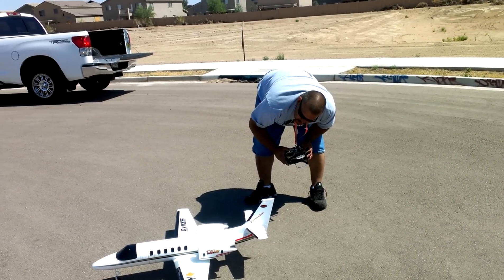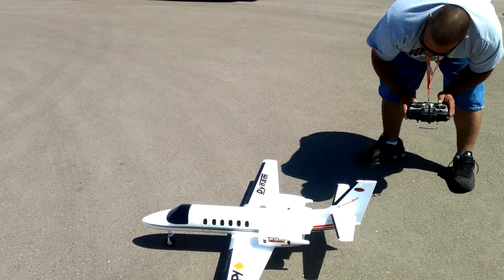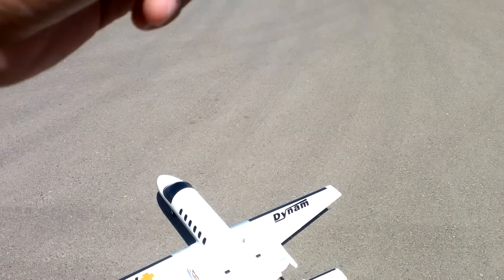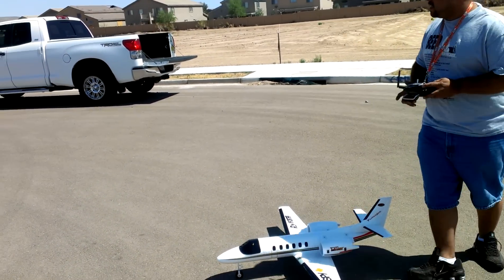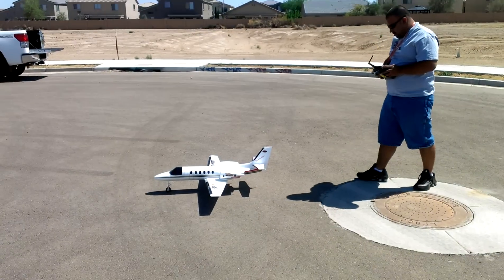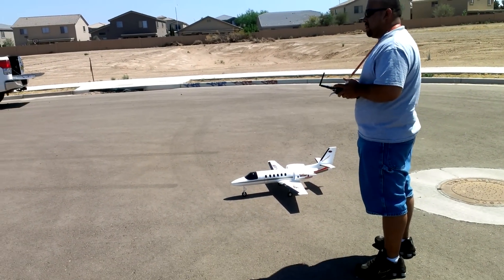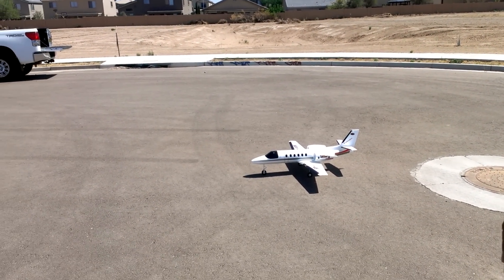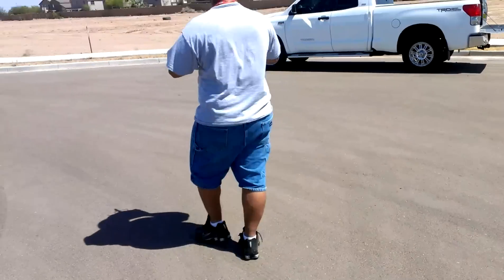Richard. Dynam turbo jet. That's... that's not straight